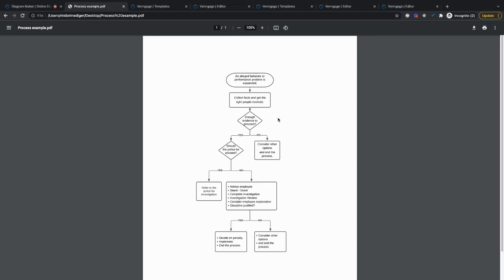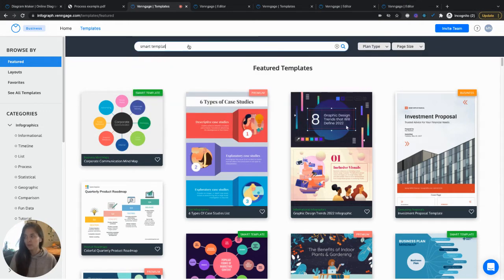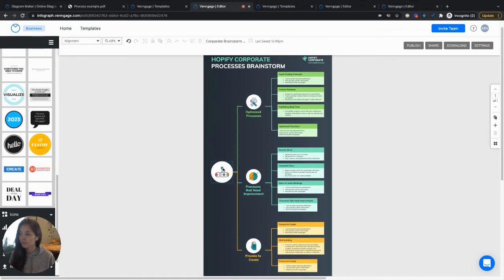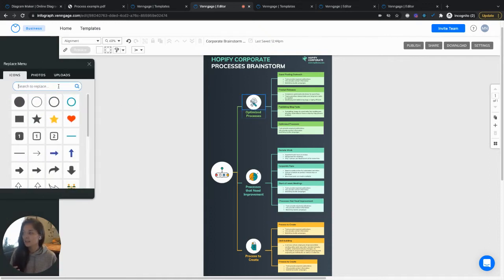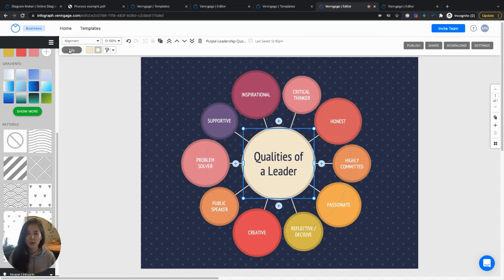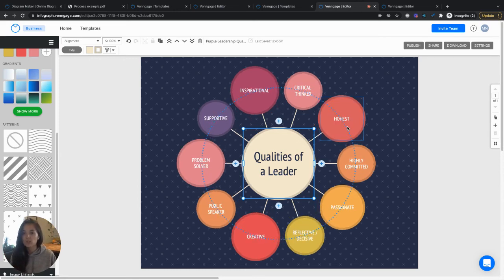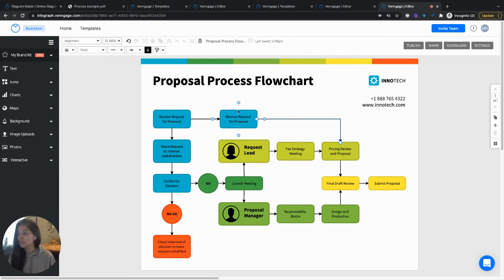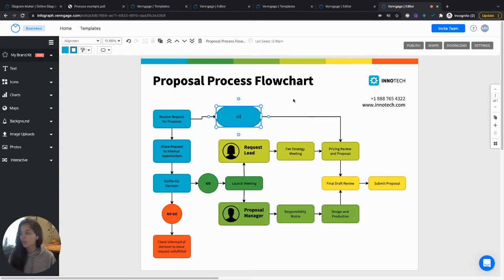Venngage Diagram Maker | Smart Diagram Features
At Venngage, we don’t think diagrams need to be dull and boring. That’s why we created Venngage Diagram Maker - the simple diagram maker for stunning diagram designs.

Venngage Diagram Maker has a ton of smart features that make diagramming quick and easy. Plus, with neat graphic design features, your diagrams can look vibrant, colorful and engaging.

Venngage Product Manager, Midori Nediger, provides a neat walkthrough of different features and how you can create mind maps, flowcharts and other types of diagrams with Venngage.

Venngage is an information design platform that provides a range of b2b specific templates, to facilitate communicating complex information within and outside of your organization, easily and without a designer.